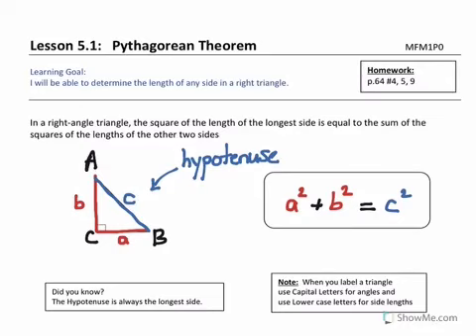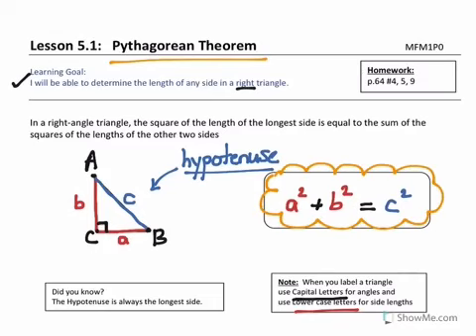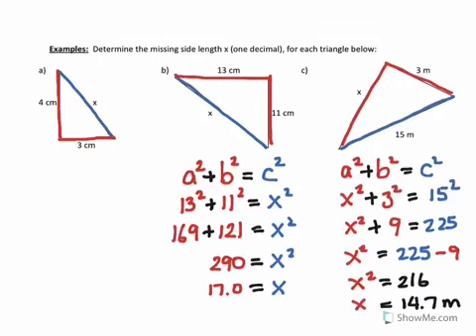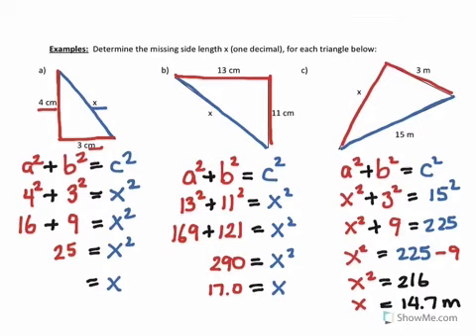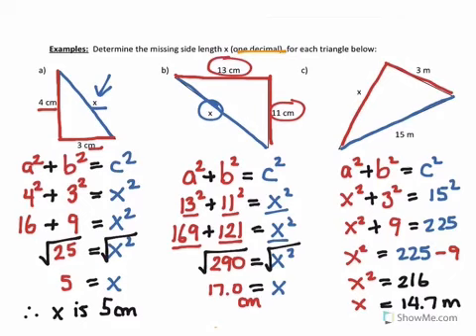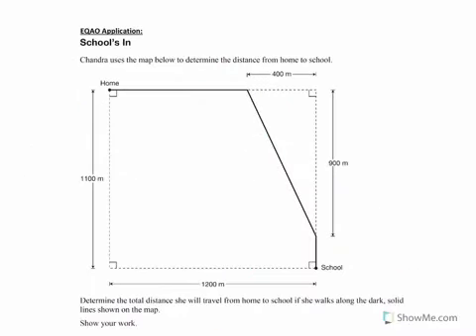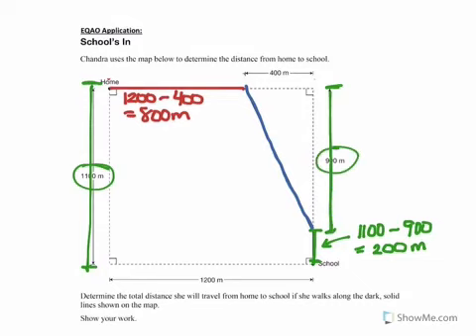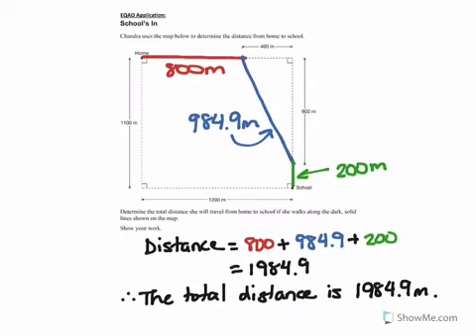Lesson 5.1 - Pythagorean Theorem